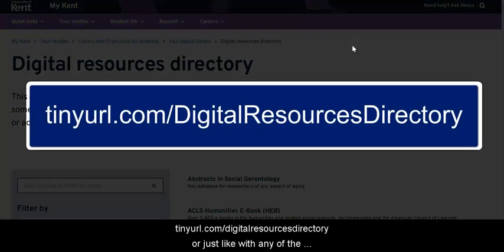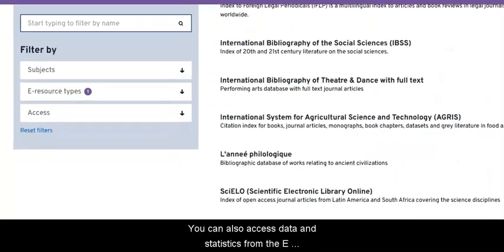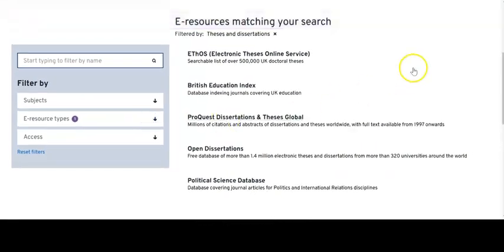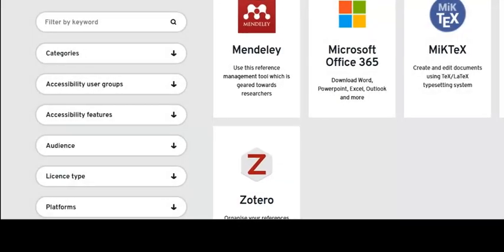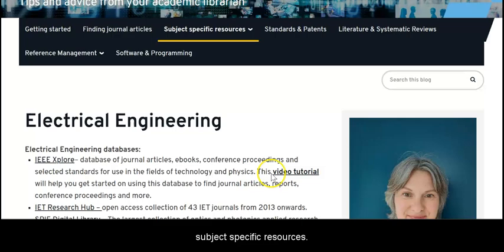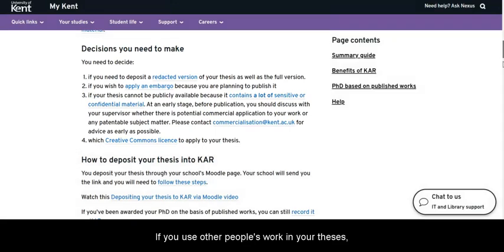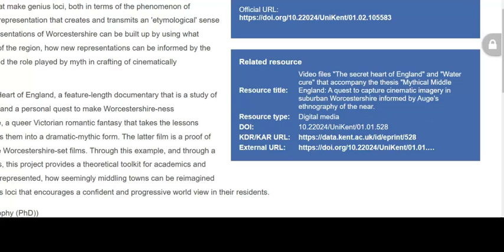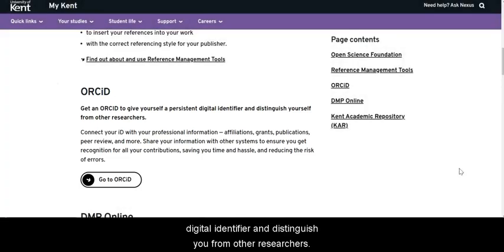Top 5 Library Tools for Researchers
Introducing our top five tools for postgraduate researchers at Kent: Digital Resources Directory; Software Finder; Subject Librarians; Kent Academic Repository (KAR) and our Research Postgraduate web guide.